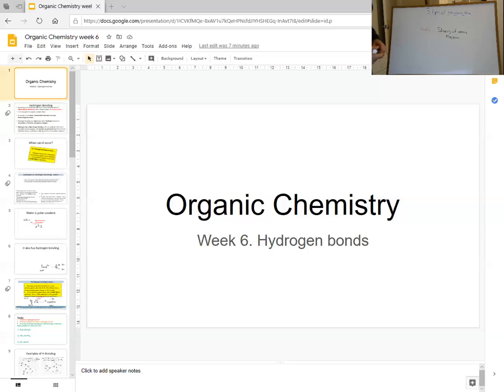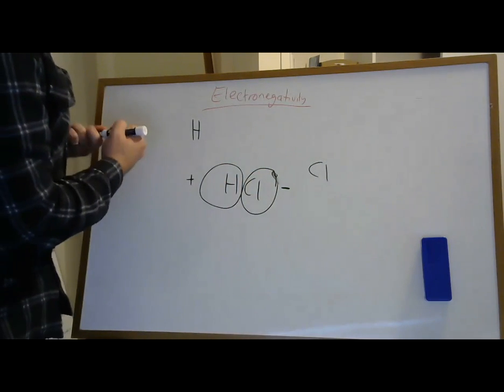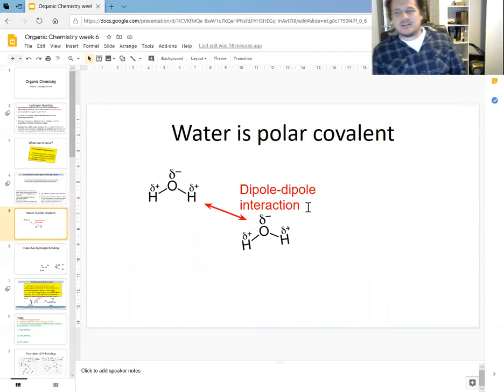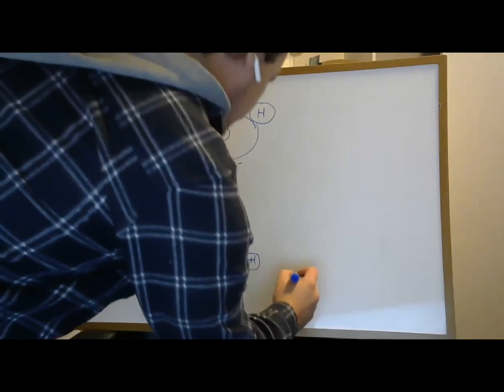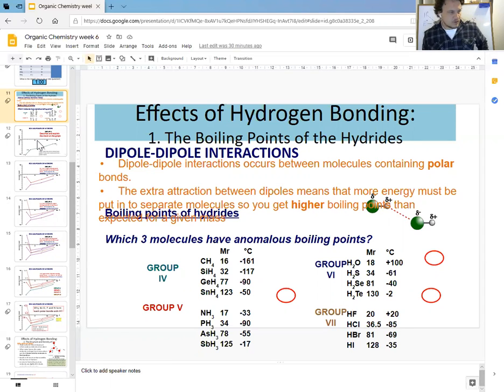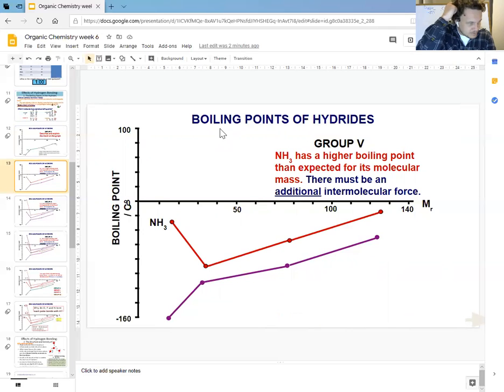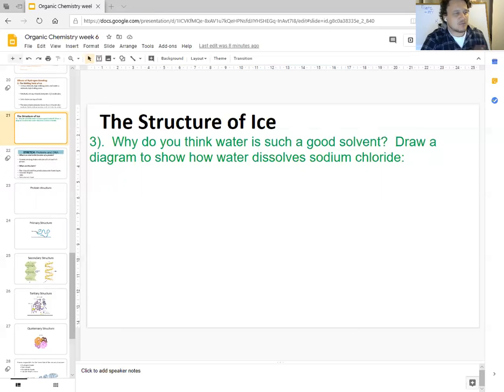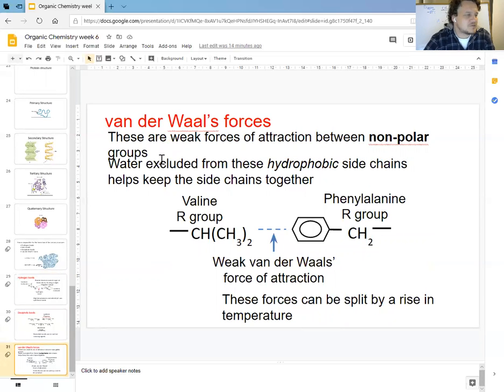Organic chemistry week 6 seminar